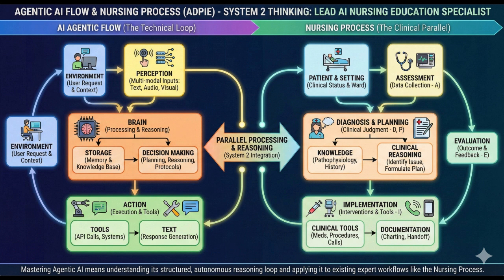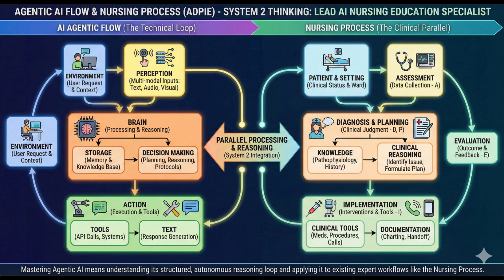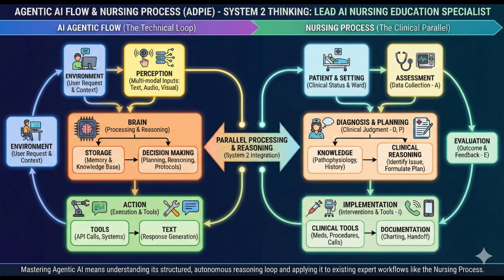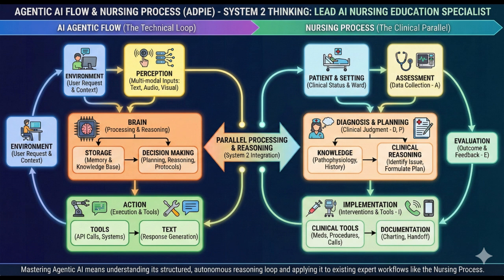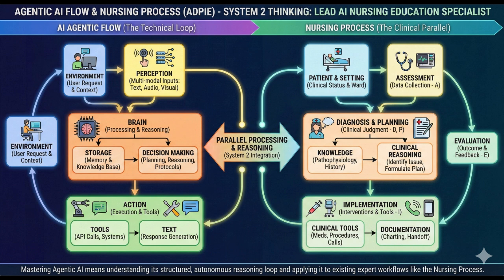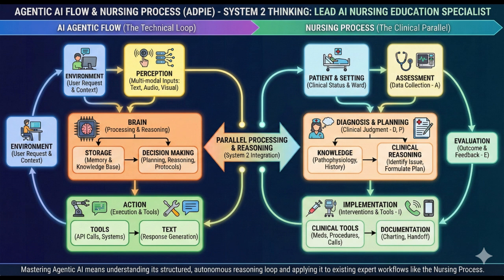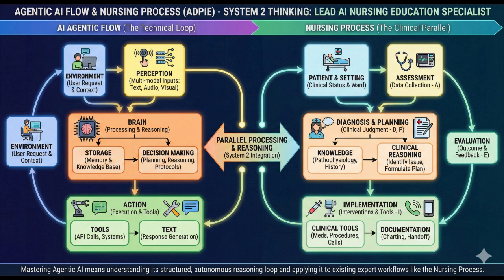How AI Thinks Like a Nurse: Agentic Flow vs. Nursing Process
Ever wondered how advanced Artificial Intelligence actually solves problems? Discover how the complex "AI Agentic Flow" perfectly mirrors the daily Nursing Process (ADPIE) you already use to manage your patients on the ward!